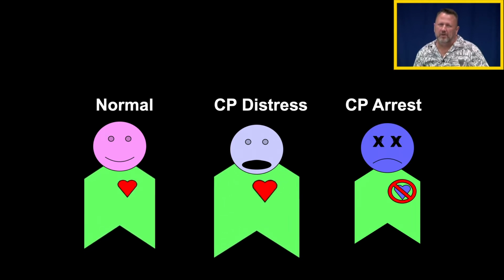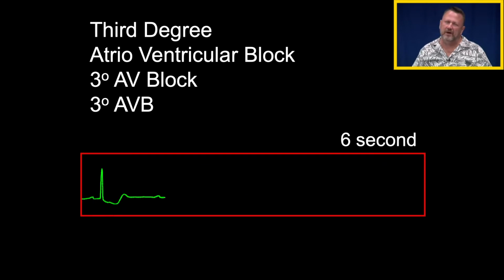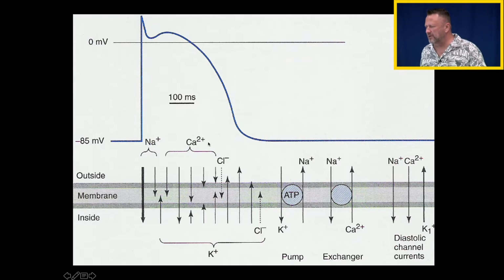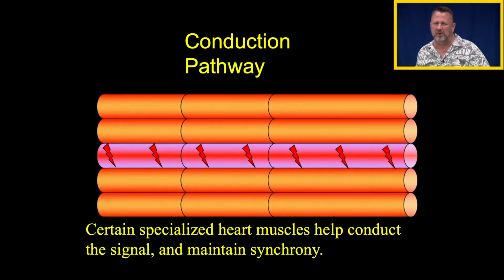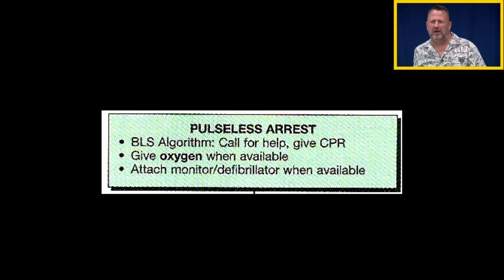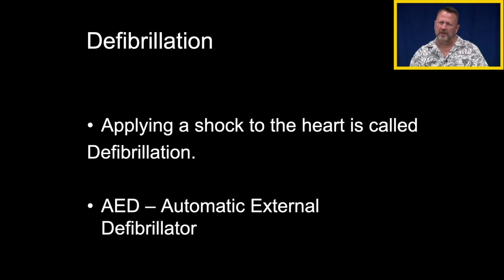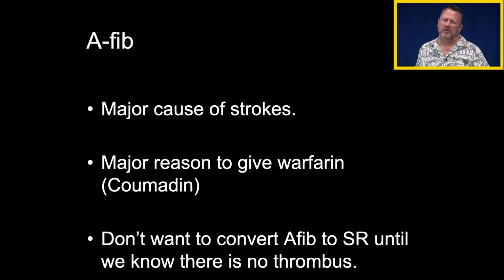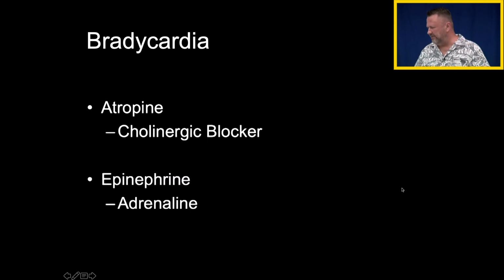2.6 Intro to Cardiac Rhythm Emergencies